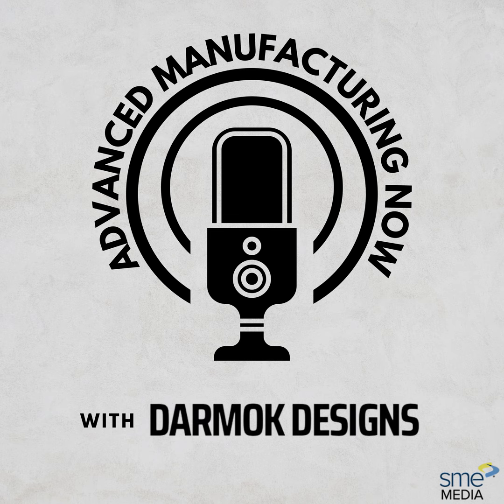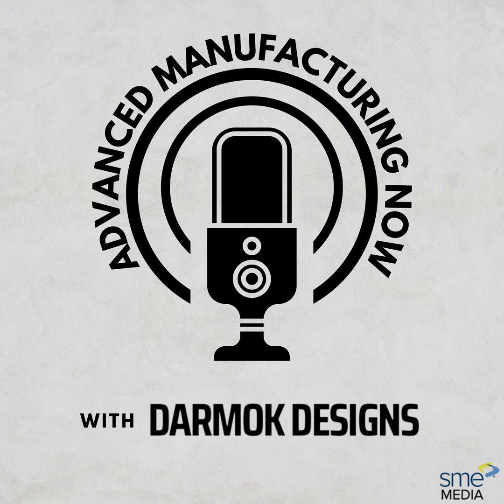Improving Manufacturing Efficiency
Grace and Tom McCubbin launched Darmok Designs to help manufacturers automate their operations and leverage contract manufacturing to optimize efficiency and deliver customize solutions. In this podcast, the dynamic husband and wife team share their unique strategy on pricing, innovation and tooling with SME Media Editor-in-Chief Steve Plumb.